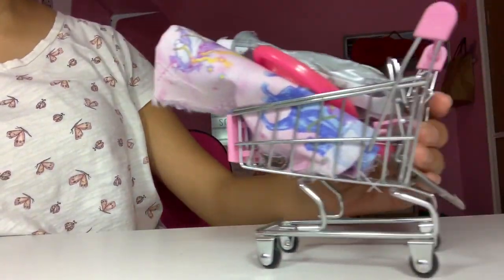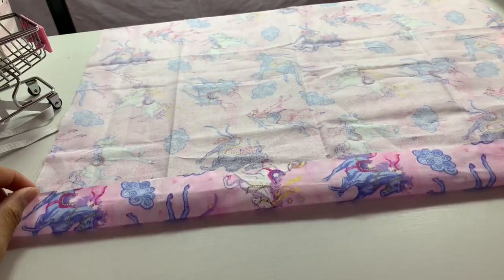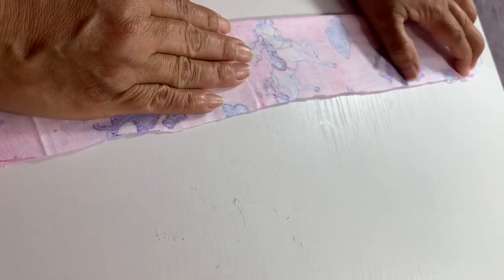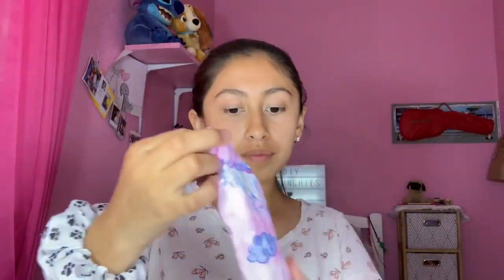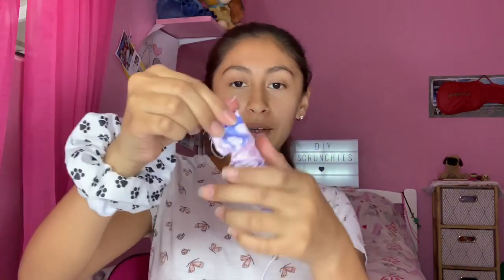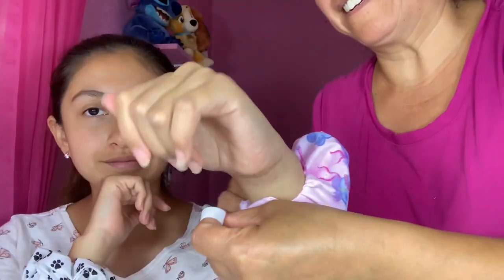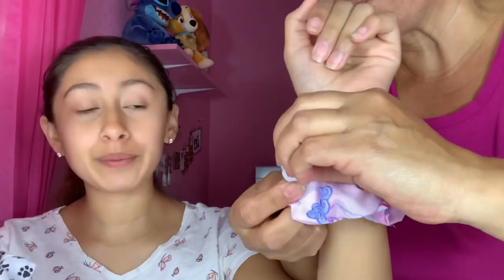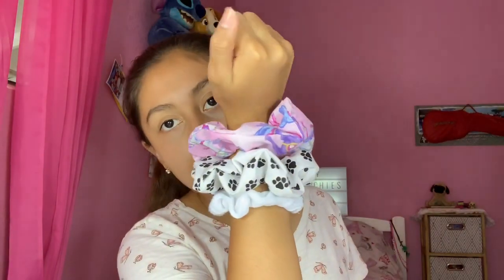DIY SCRUNCHIES!!! 🤩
Hope you enjoyed today’s video! Thx for watching! I appreciate all the support ❤️ Comment any video requests for future videos! Have a great day/night Stars ⭐️! Love y’all 🌷
- Sincerely, DG star 💫

YouTube Channel’s Instagram: @dg_staryt
Main Instagram: @dianagstar

My Puppy’s Social Media 🐶❤️
Instagram and TikTok: @Teddytheepugster

Everyone is welcome to be a Star 💫